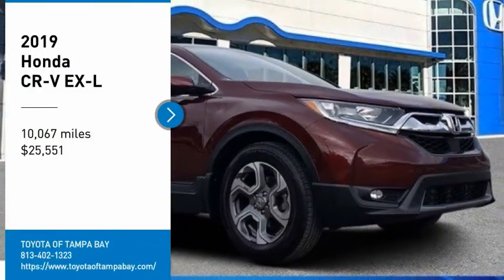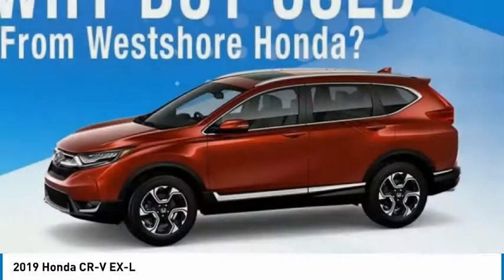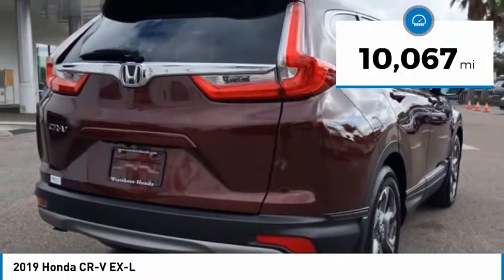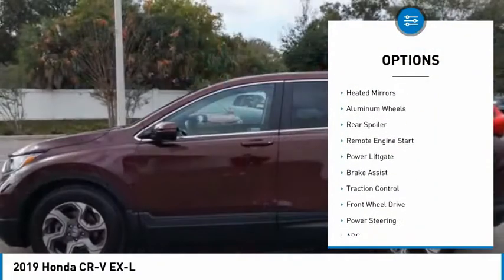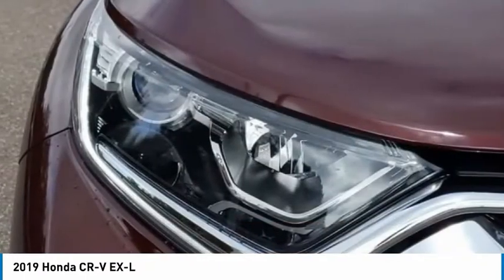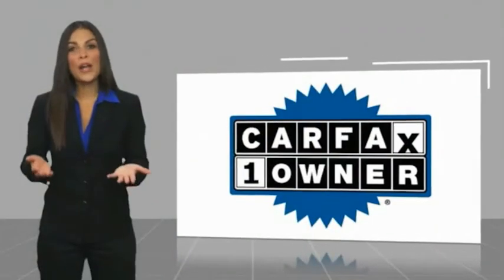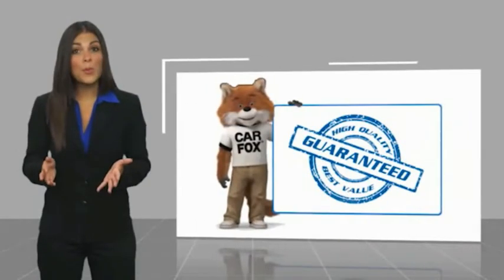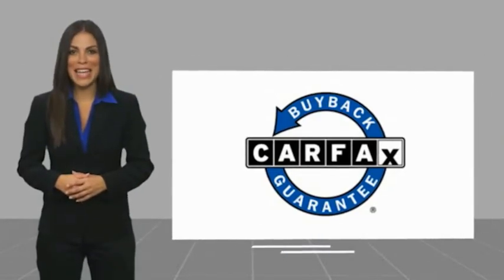2019 Honda CR-V A000543A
2019 Honda CR-V EX-L

**TAKE ADVANTAGE OF OUR REAL NATIONWIDE LIFETIME WARRANTY. UNLIMITED TIME AND UNLIMITED MILES**POWER MOONROOF, BACKUP CAMERA, BLUETOOTH, HEATED LEATHER BUCKET SEATS, POWER DRIVER & PASSENGER FRONT SEATS, STEERING WHEEL MOUNTED AUDIO CONTROLS, DISTANCE PACING CRUISE CONTROL, POWER LIFTGATE, ALLOY WHEELS, 1.5L I4 DOHC 16V 28/34 CITY/HIGHWAY MPG, ODOMETER IS 8153 MILES BELOW MARKET AVERAGE!!!Call the all new Westshore Honda at to confirm availability and schedule a no-obligation test drive. We are located at 2522 N. Dale Mabry Hwy, Tampa FL 33607.